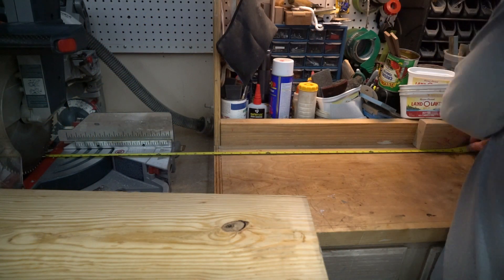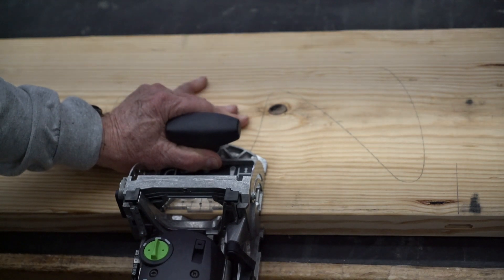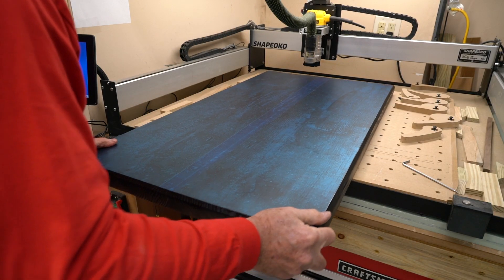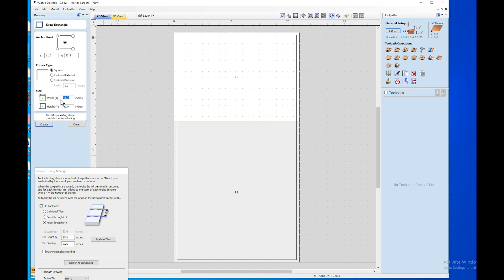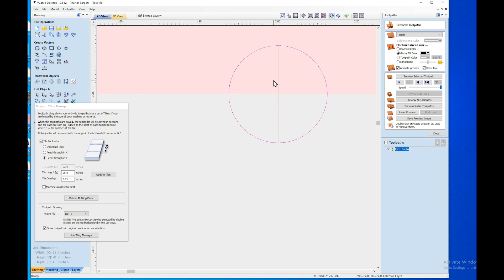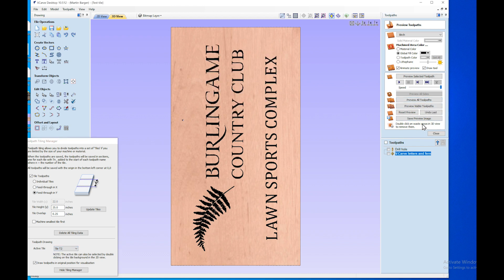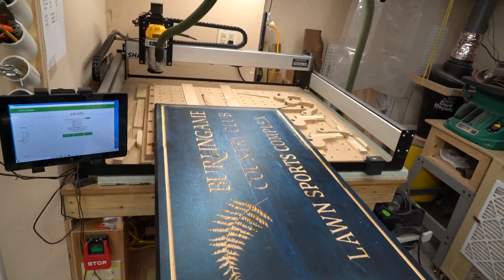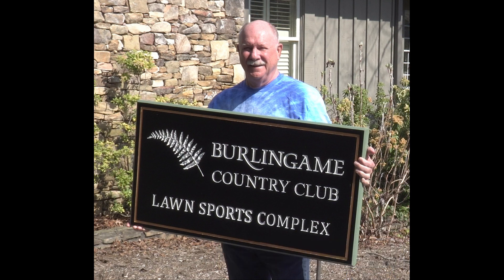Make a Sign Larger than your CNC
How?  Tiling!

I had to make a sign larger than my Shapeoko CNC XXL and couldn’t find any clear instructions on YouTube…so…I made my own video.  Here are step by step instructions on how to do it.  I’ve included how to set up the program on Vcarve Desktop and how to prepare the wood.  I’ve also shown you the mistakes I made so you don’t make them.

Yes it’s a little long, but I’ve attached a timeline so you can jump to whichever section you’d like to see.  I find myself terribly entertaining, so I think it's worth it to watch the whole thing…but, then again, you are not me…but please enjoy it!

I am a one man, part time business that uses my CNC machine in many aspects of it.

It will help me make more videos in the future.  I’ve just started making YouTube videos.

Product links for things I used in the video are below.  Your price is the same whether you use this link or  not, so please use it!  Thanks!

Router collet wrench
Roller tool
Festool Domino
Festool CT 26 E Vacuum
Portable stand
Bosch Colt hand held router
Bosch Palm Sander
Amana 1/4 router bit
Amana 1/8 router bit
Rustoleum white gloss paint
Rustoleum black gloss paint
Oramask blue masking
Whizz Painting rollers
Dewalt Circular Saw
Wagner moisture meter (newer version)
Parallels Desktop for Mac
Woodpeckers 24 inch ruler
Helmsman Spar Urethane
Bosch Dual Bevel Glide Miter saw

00:00  Intro
01:01  Chop Saw
02:10  Jointer
03:25  Festool Domino
05:03  Glue Up
05:30  Clamping
06:15  Sanding
07:03  Final timing on SawStop
07:14  Chamfering the edges
07:36  Applying Oramask
09:13  Setup board on CNC Machine
10:03  Vcarve programming instructions
21:13  Starting cutting the tiles
24:30  Adjusting tile to cut second tile
27:16  Finished cutting tiles
27:52  Pricing